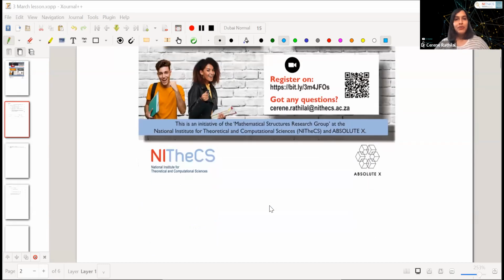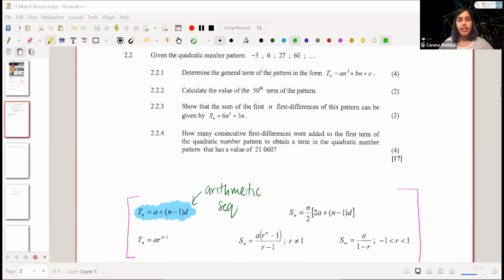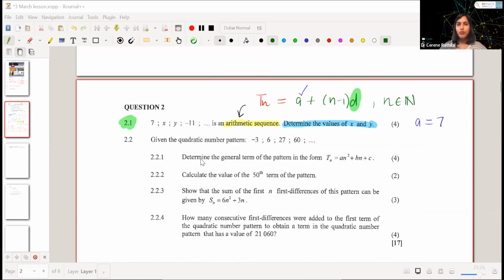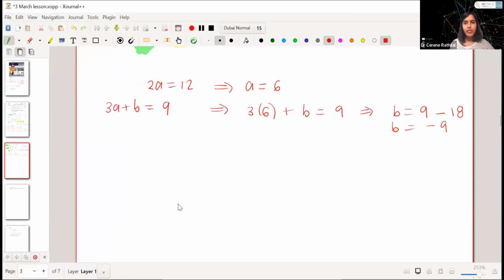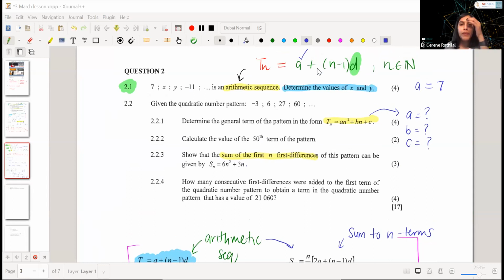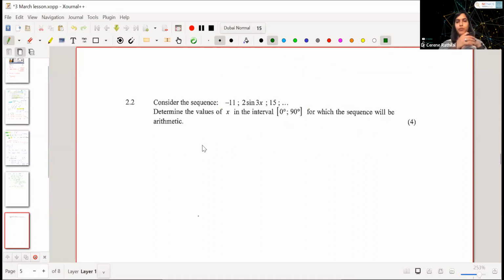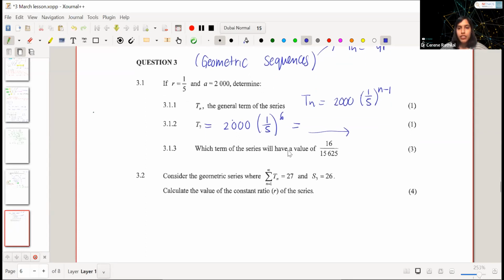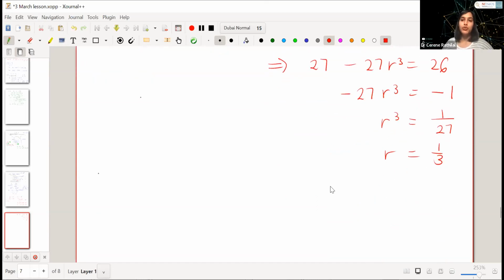Math revision for Grade 12s (2022-03-03)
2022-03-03 - Math revision for Grade 12s

This FREE online programme will revise the Mathematics taught to Grade 12s in Term 1.

Date:
3 March 2023 17:30-18:30
10 March 2023 17:30-18:30